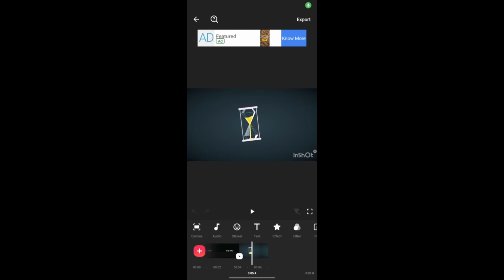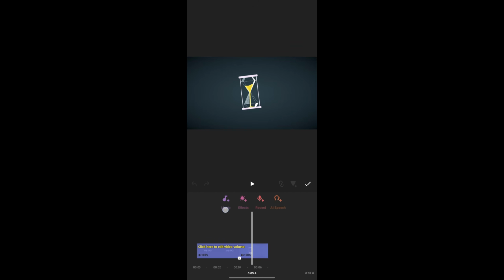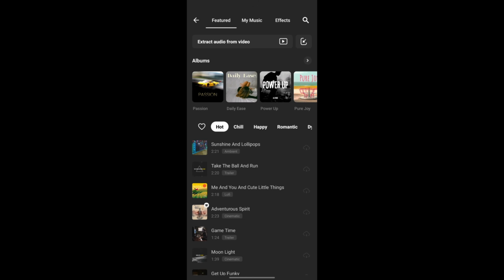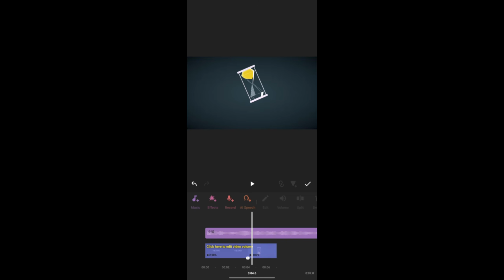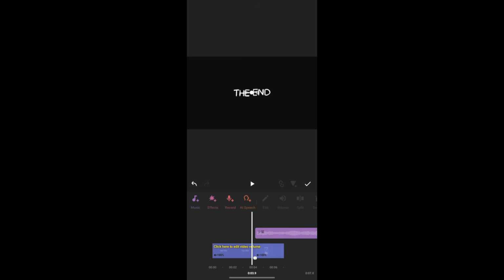How to Sync Music in InShot mobile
🎵 Welcome to the ultimate guide on syncing music in InShot mobile! If you're looking to make your videos more engaging by perfectly aligning your favorite tunes with your visuals, you've come to the right place. In this video, we'll walk you through the step-by-step process of adding and syncing music in the InShot video editor, ensuring your content stands out.
- How to import music files into InShot
- Techniques for precise music synchronization
- Tips for enhancing your video editing workflow
Whether you're a beginner or a seasoned editor, our comprehensive tutorial will help you create professional-quality videos with synced soundtracks. Discover the tools and tricks you need to elevate your video editing skills with InShot, one of the most popular mobile video editing apps.
👉 **Why Sync Music?**
Adding music that matches the tempo and mood of your video can significantly enhance the viewer's experience. Properly synced music can emphasize emotions, build anticipation, and make your videos more memorable.